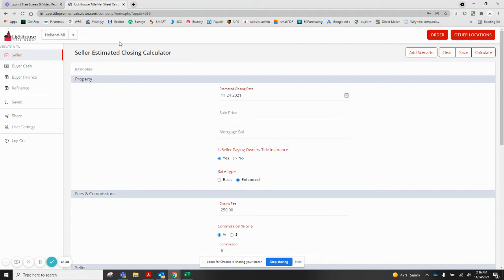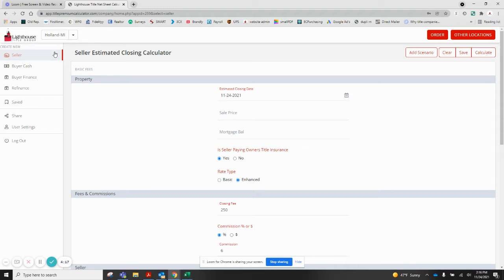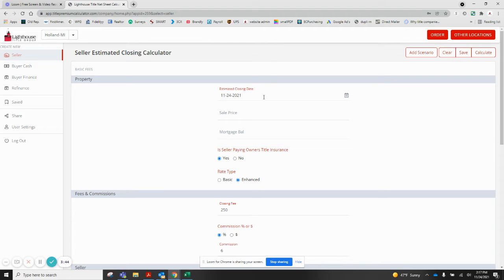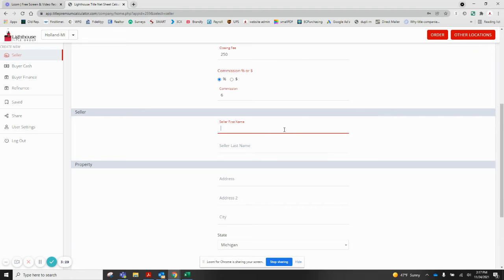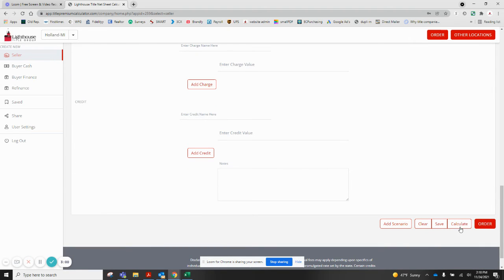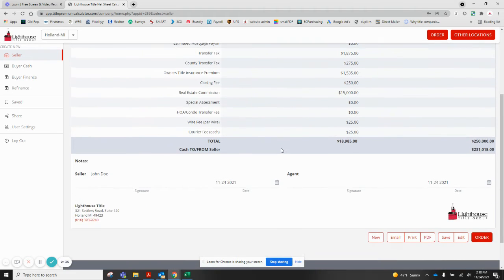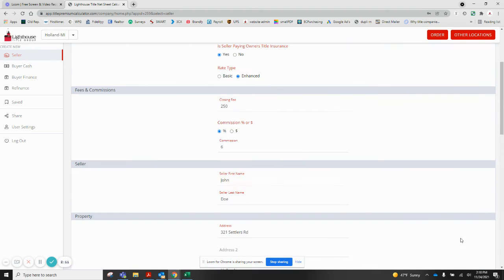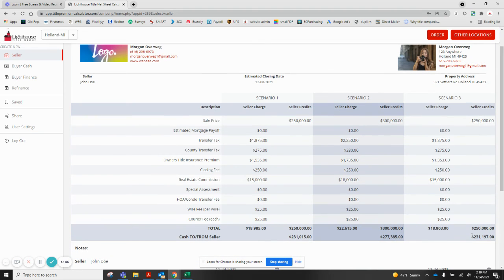Lighthouse Title: how to use our net sheet calculator